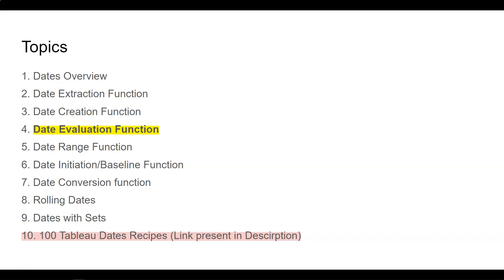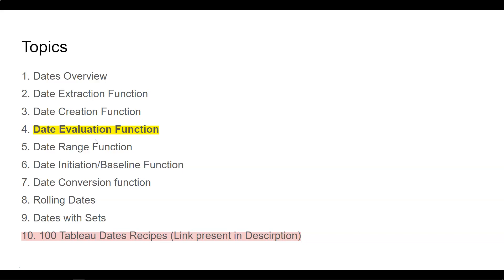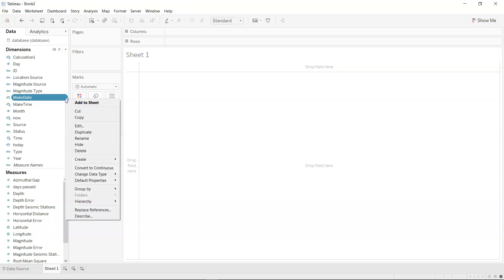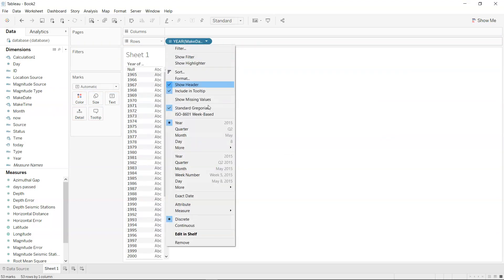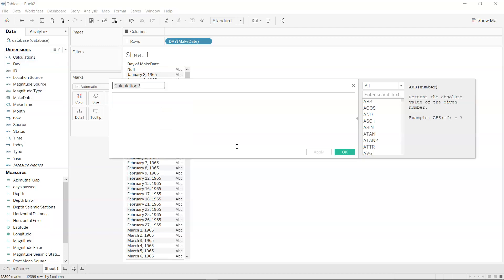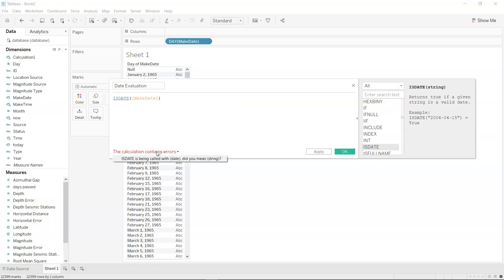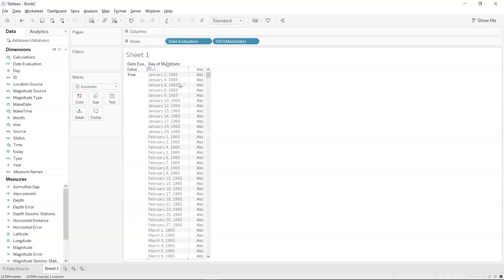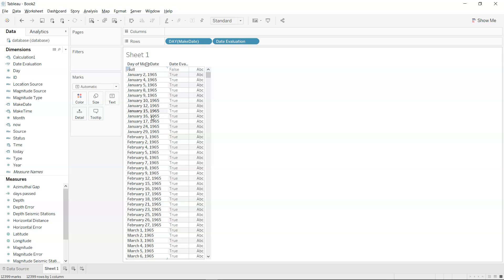Tableau Dates Course | Tableau Dates Evaluation Function Tutorial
In this 4th tutorial of tableau dates course I’ll show you how you can evaluates a date in tableau to figure out whether a given value is date or not. Isdate function in tableau helps us date evaluation for the purpose of conditional calculated field creation.